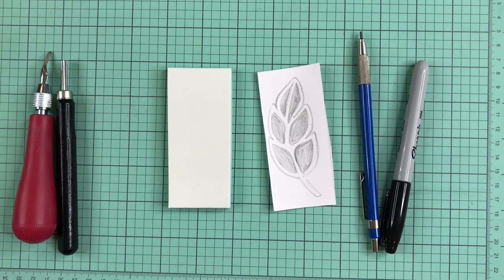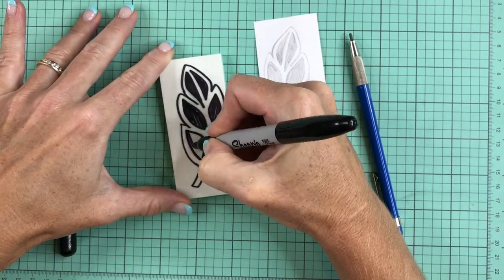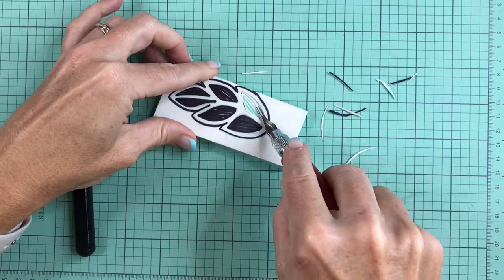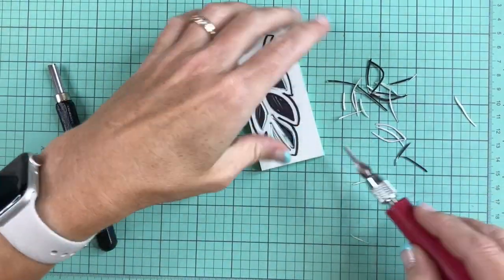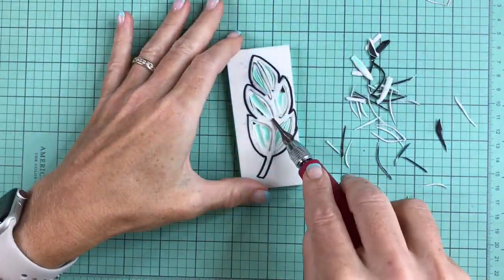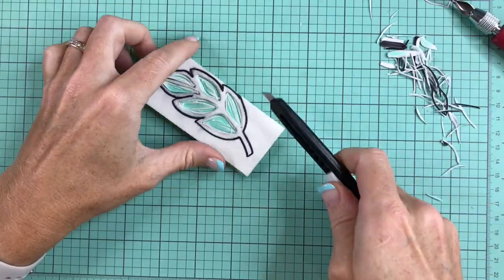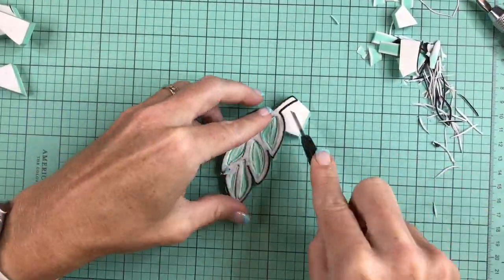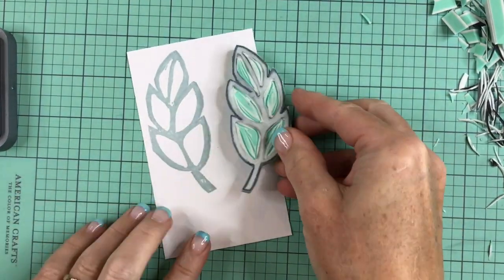Leaf Stamp Carving Process | How To Carve Your Own Stamp | Stamp Carving Easy Tutorial for Beginners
Here's a quick video on the entire process of carving a leaf stamp on a rubber block. I sped it up to 3 minutes but took about 15 minutes to carve. It's always fun to see the results when you think you're done carving and you ink up the stamp.
This is an advanced- beginner level stamp. The beginner level is for carving straight lines, without many intersections. This stamp has rounded shapes and a few intersections, so it's a great practice to work on joining each carving stroke to get a nice result.

Remember to always cut away from you.
GO SLOWLY.
Keep a clear work surface.
GO SLOWLY.

► YOU MAY ALSO LIKE:
✅ How To Make a Paper Butterfly Collage | Mixed Media Art Journal | Daniela Mellen, Mixed Media Artist
✅ Water Brush Pen Tips for Artists | Watercolor brush pen how to use | Watercolor pens for beginners
✅ RedBubble: bellamells